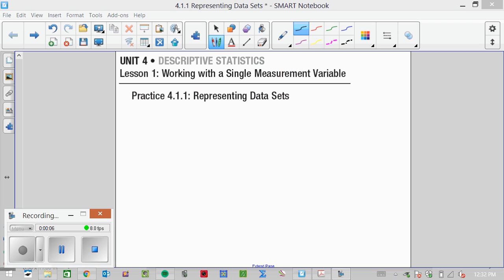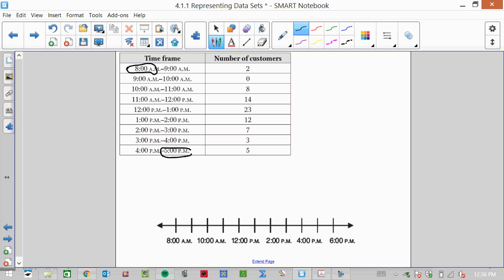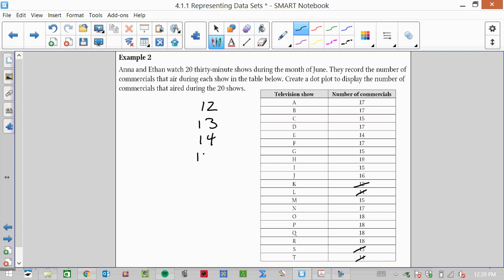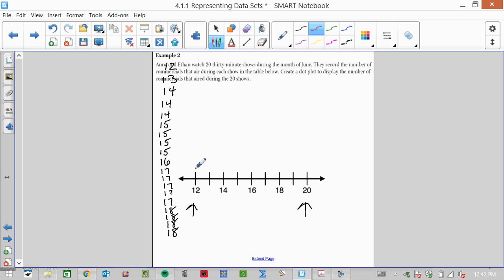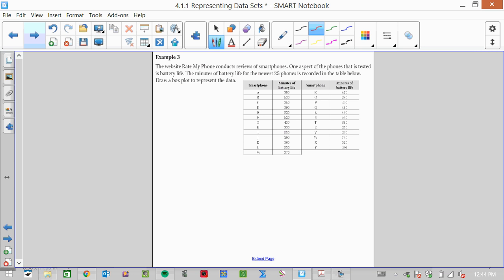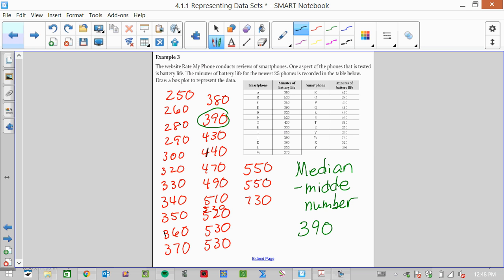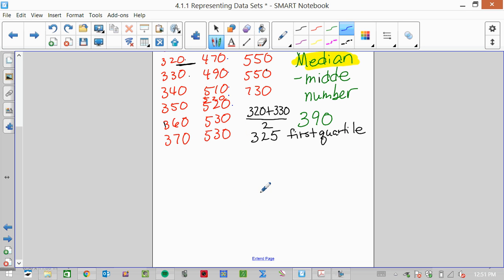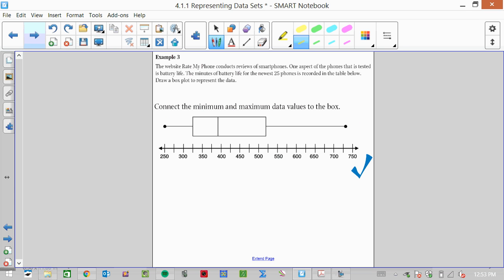4 1 1 Representing Data Sets